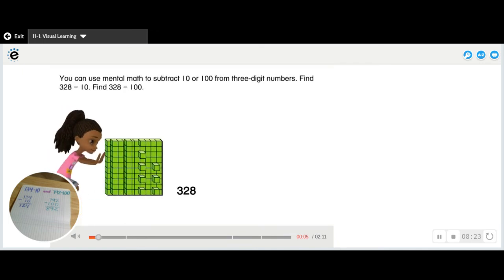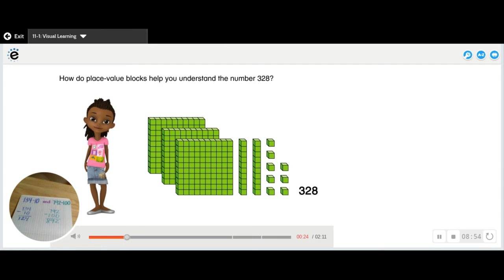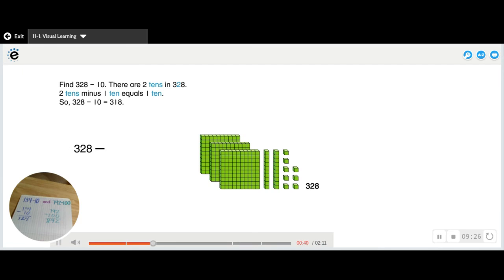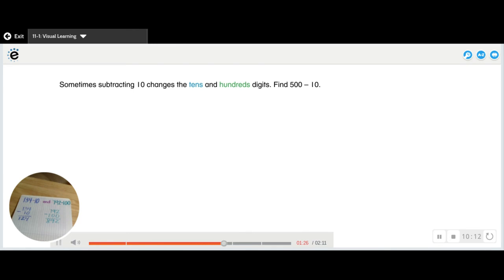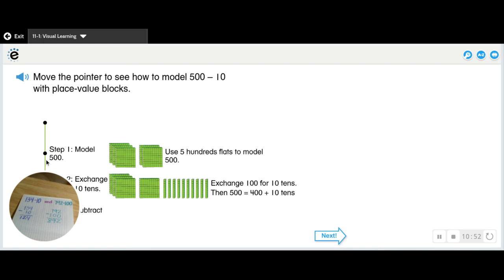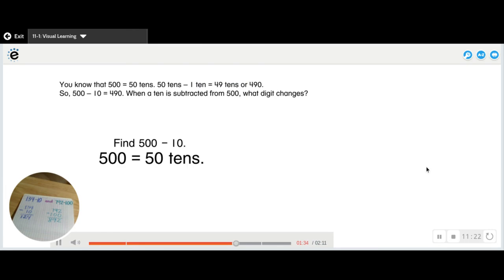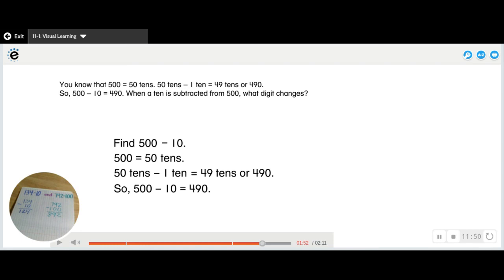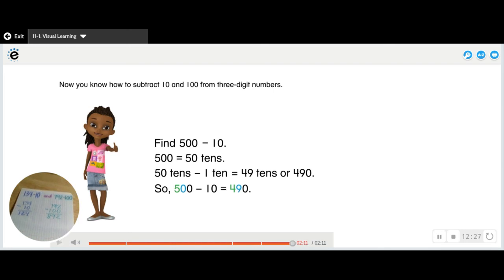Subtract 10 or 100